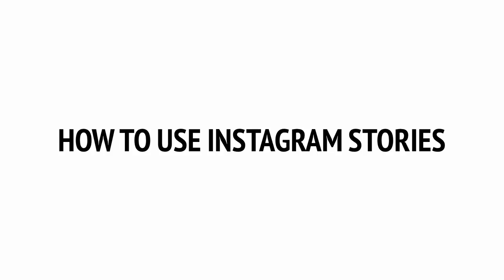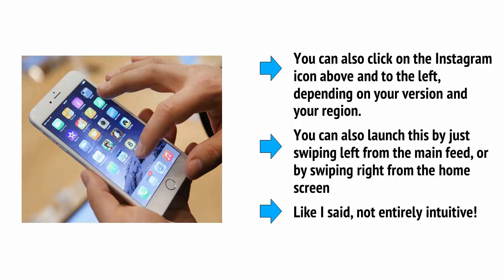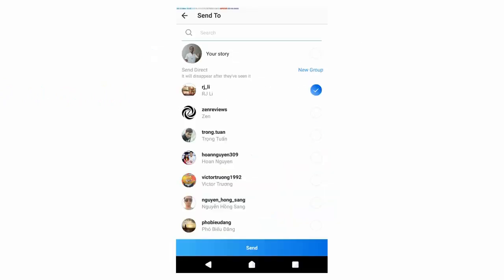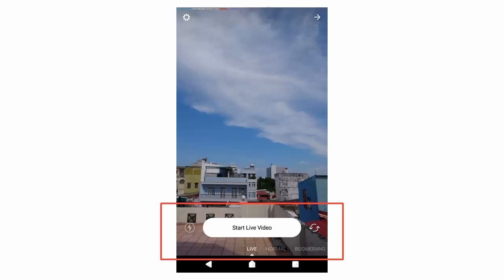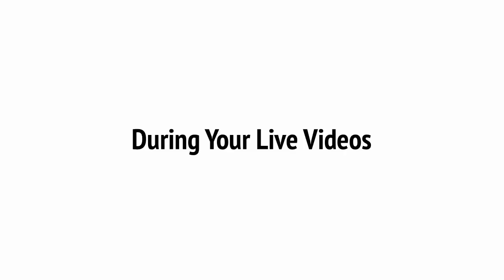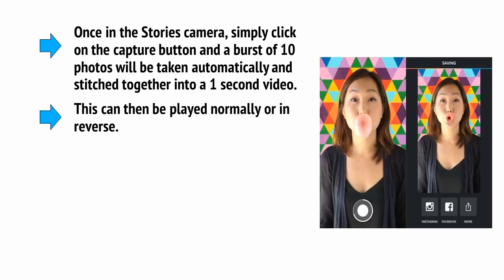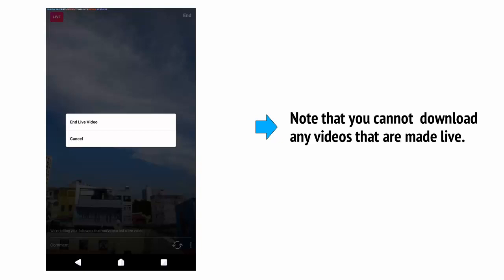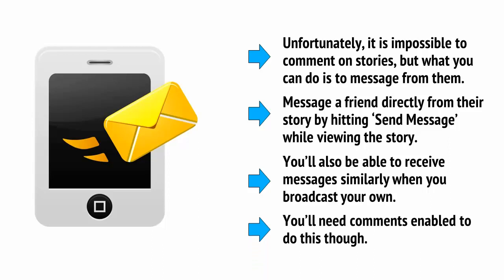Instagram Stories Course 5/10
Get the 2020 Guide to Black Generational Wealth on amazon
Part 5 of the Instagram Stories Course
How to Use Instagram Stories
In this course you will learn how to create stunning images,  grow your audience organically, and ensure maximum engagement using instagram stories.